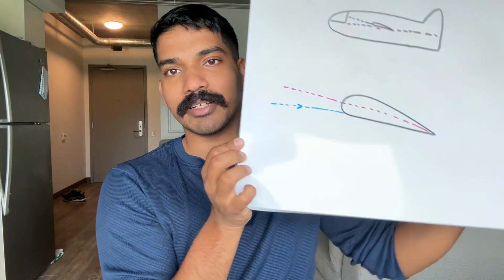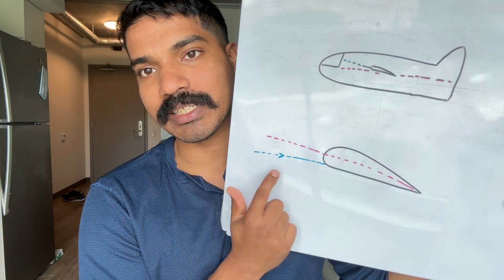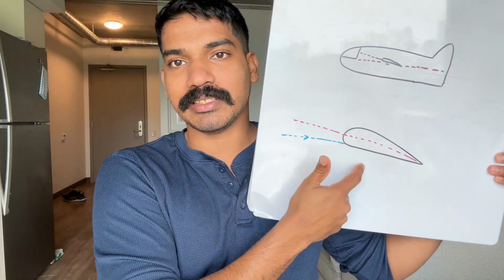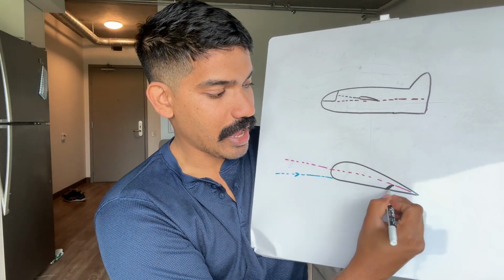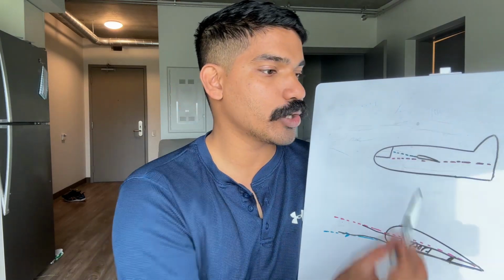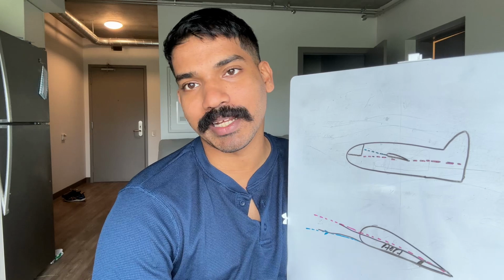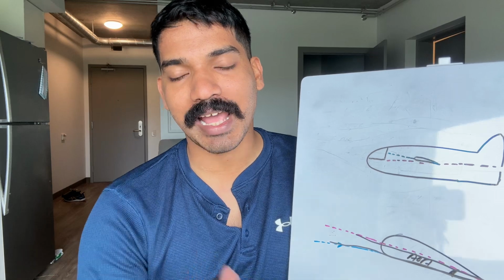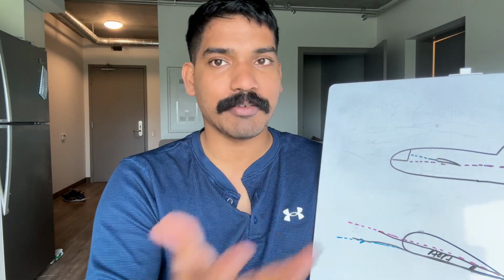Angle of attack and incidence